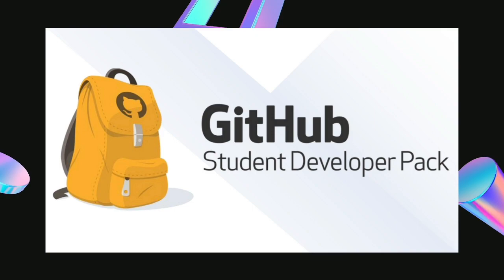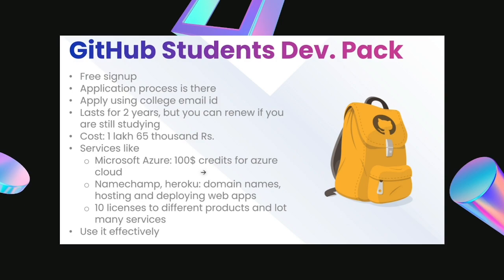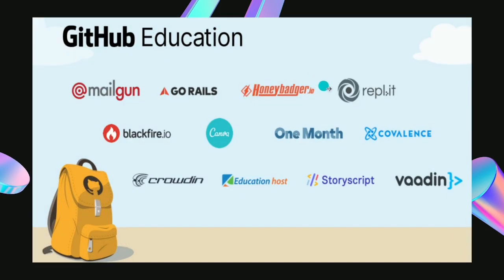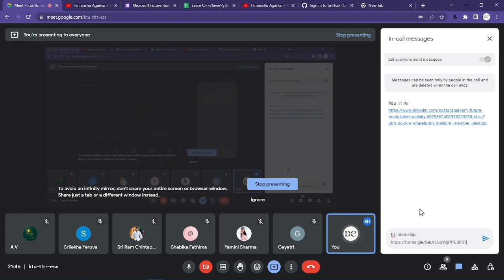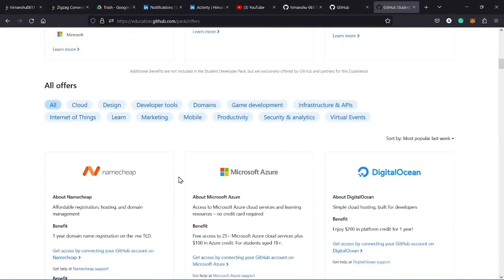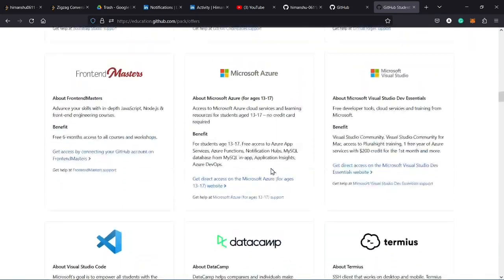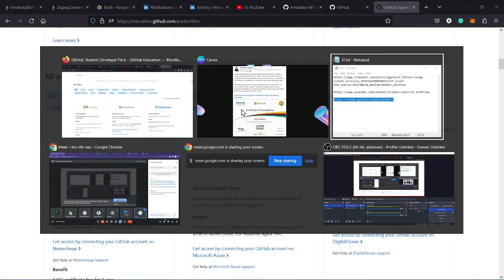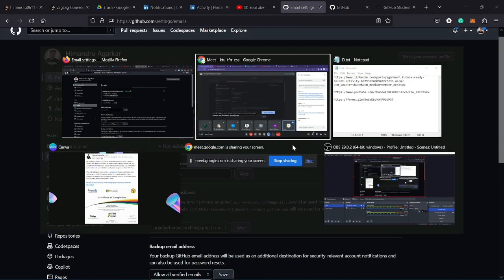GitHub Student Developer Pack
To be a part of this community and ultimately take up the course, you have to apply for it through a registration form which is floated from time to time.

▶️ About DevCrusade

crusade
(noun) /kruːˈseɪd/
𝐚 𝐥𝐨𝐧𝐠 𝐚𝐧𝐝 𝐝𝐞𝐭𝐞𝐫𝐦𝐢𝐧𝐞𝐝 𝐚𝐭𝐭𝐞𝐦𝐩𝐭 𝐭𝐨 𝐚𝐜𝐡𝐢𝐞𝐯𝐞 𝐬𝐨𝐦𝐞𝐭𝐡𝐢𝐧𝐠 𝐭𝐡𝐚𝐭 𝐲𝐨𝐮 𝐛𝐞𝐥𝐢𝐞𝐯𝐞 𝐢𝐧 𝐬𝐭𝐫𝐨𝐧𝐠𝐥𝐲

A community promoting self-study which gives aspiring software developers a roadmap to achieve expertise in their interested domain through collaborative learning.

At DevCrusade, the goal is to equip individuals with comprehensive industry-ready skills through a structured learning experience within a specified timeframe.

YouTube videos, documentation, and other resources are provided from time to time in the proper order, and in a well-organized manner to ensure they stay on track.

Whenever we want to learn a technology, we are at times not sure what we have to study next. In this program, the members will be given a roadmap, and we will have weekly discussions, doubt sessions, etc. The members have to complete learning modules with utmost sincerity.

𝐌𝐮𝐥𝐭𝐢𝐩𝐥𝐞 𝐩𝐫𝐨𝐠𝐫𝐚𝐦𝐬 𝐟𝐨𝐫 𝐃𝐚𝐭𝐚 𝐒𝐜𝐢𝐞𝐧𝐜𝐞, 𝐒𝐐𝐋, 𝐁𝐥𝐨𝐜𝐤𝐜𝐡𝐚𝐢𝐧, 𝐞𝐭𝐜. 𝐰𝐢𝐥𝐥 𝐬𝐨𝐨𝐧 𝐥𝐚𝐮𝐧𝐜𝐡 𝐬𝐢𝐦𝐮𝐥𝐭𝐚𝐧𝐞𝐨𝐮𝐬𝐥𝐲. Stay informed by following DevCrusade.